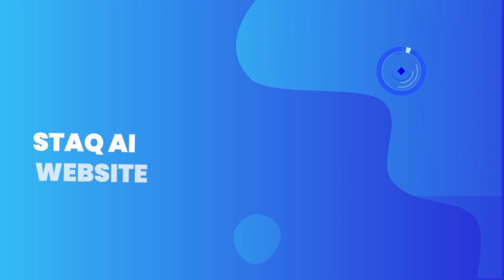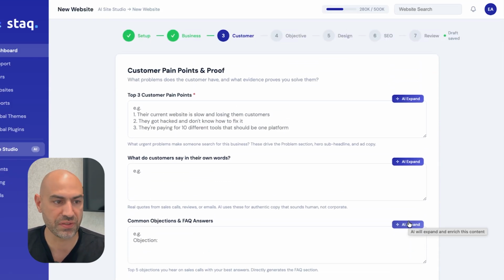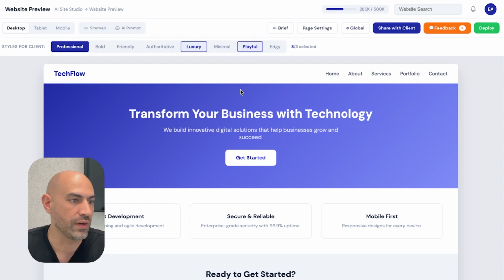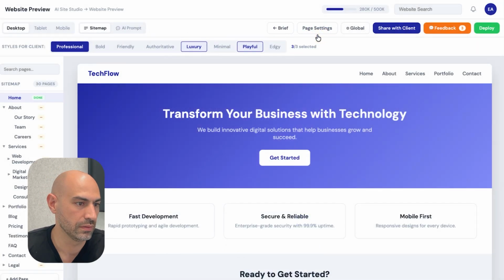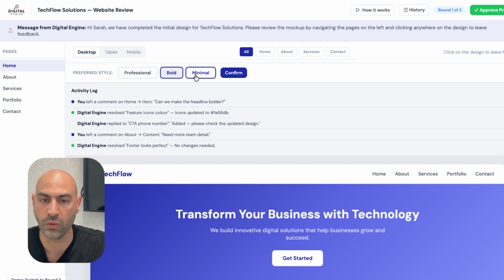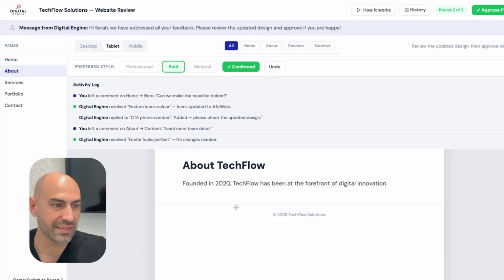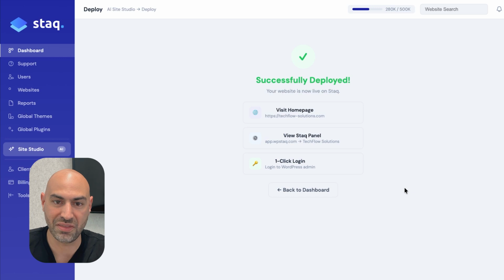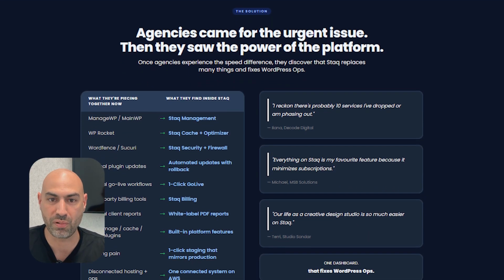The Vision of our AI Website Builder for WordPress by WPStaq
🚀 The Future of AI Website Building for Digital Agencies

In this video, I walk through the bigger vision behind the Staq AI Website Builder — and where we are taking it next.

This has been built specifically for digital agencies that want to create better websites faster, reduce client delays, speed up approvals, and launch projects directly into WordPress without the usual back-and-forth chaos.

The vision is simple: give agencies a complete AI-powered website creation workflow, from client discovery all the way through to deployment.

Agencies will be able to send their clients a white-labelled discovery form, branded with the agency’s own logo and identity. The client fills out the form, and the agency can then choose whether to generate the website using a simple form or a more advanced discovery process.

The advanced form is designed to feel like having a 20-year branding, strategy, and design expert sit down with the client, understand their business, uncover what makes them unique, and turn that information into a detailed website brief.

From there, the AI uses that brief to generate a beautiful, unique WordPress website that actually feels tailored to the business — not like a generic AI-generated template.

Once the website is ready, the agency will be able to share it with the client through a completely white-labelled preview experience. The client sees the agency’s branding, not Staq’s, and can review the website as if it came directly from the agency.

The client will also be able to leave feedback by pinning comments directly onto specific sections and elements of the website. The agency can then review those comments, make changes, send it back to the client, and move the project through approval and sign-off.

Once the client approves the website, the agency can deploy it directly into Staq and continue from there — hosting, managing, editing, securing, and launching the site from one platform.

This is more than an AI website generator.

It is a full website production workflow for digital agencies — designed to help them win time back, impress clients, reduce revision cycles, and get paid faster.